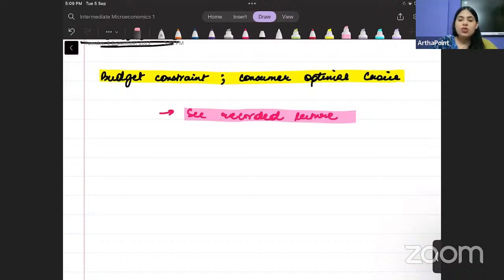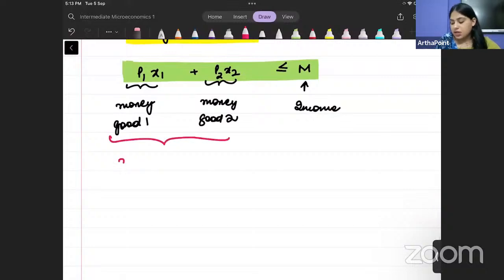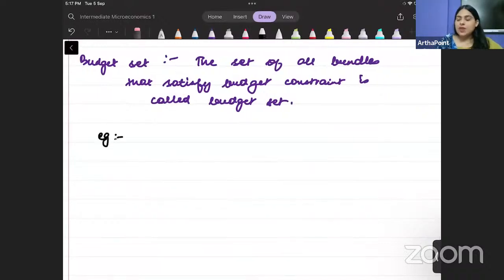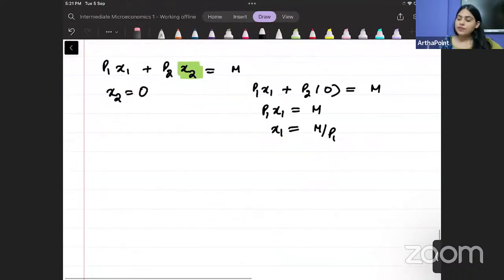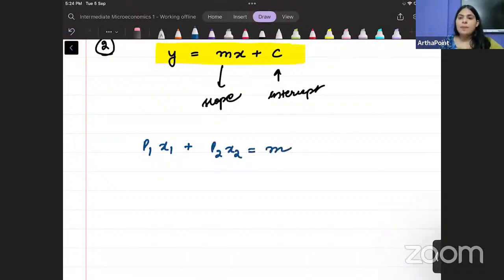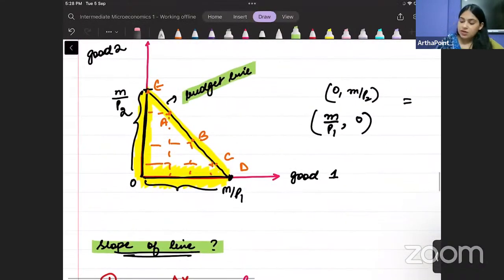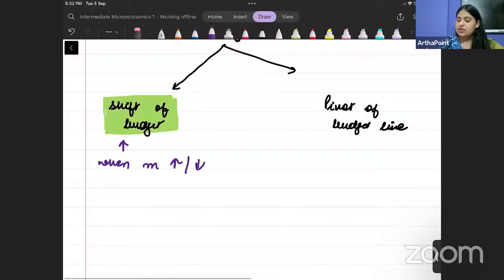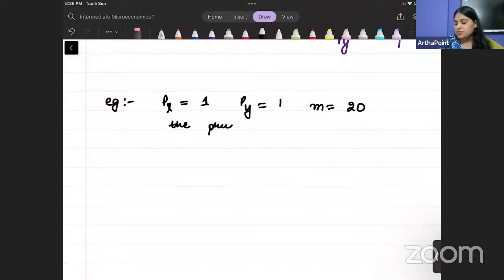Intermediate Microeconomics 1 | Serrano Ch 3 | BA(H) Economics DU | Sem 3 Eco Hons Coaching | L5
This is a lecture of Intermediate Microeconomics 1 for 3rd Semester BA Economics of Delhi University.

In this lecture, we have covered:
3:18 Budget Constraint
16:08 Slope of Line

Complete Lecture is part of ArthaPoint Intermediate Microeconomics I Course

Courses:
Introductory Microeconomics
Introductory Mathematical Methods for Economics
Introductory Statistics